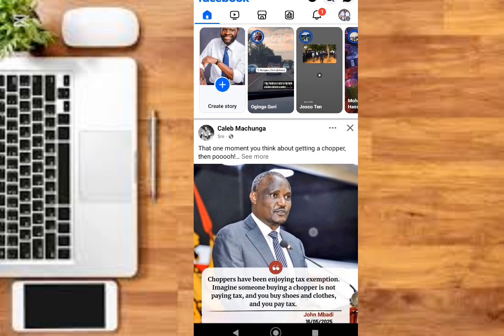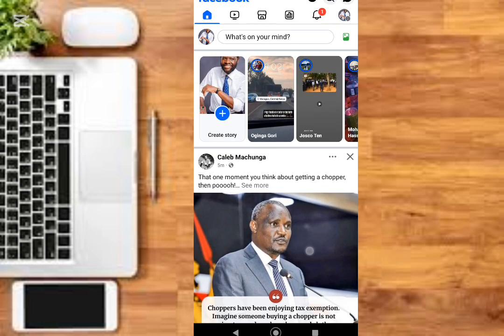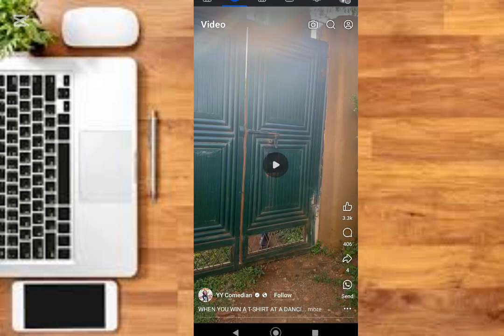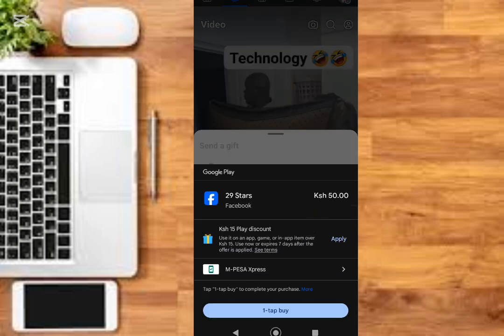How To Send Stars on Facebook Reels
Want to support your favorite Facebook Reel creators? In this quick and easy tutorial, I’ll show you exactly how to send Stars on Facebook Reels and help your favorite content creators earn while you show them some love!

Whether you're new to Facebook Stars or just looking to understand how it works on Reels, this guide walks you through step-by-step with clear visuals. By the end of this video, you’ll be sending Stars like a pro!

In this video you’ll learn:

What Facebook Stars are

How much Facebook Stars cost

How creators get paid through Stars

Why send Stars?
Because it’s one of the best ways to support creators directly while engaging with their awesome content!